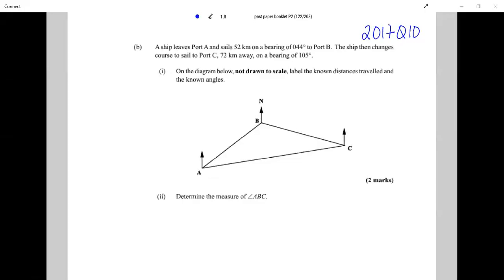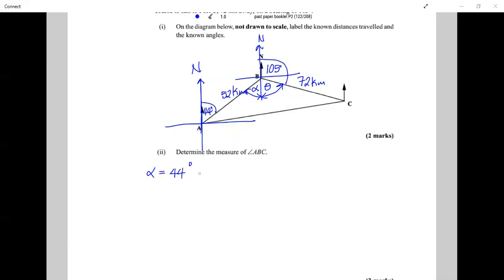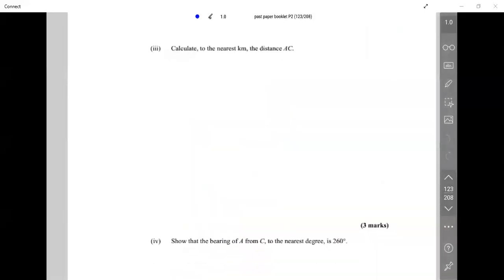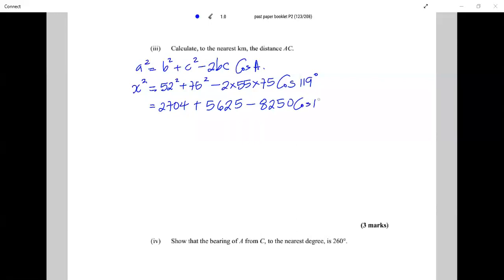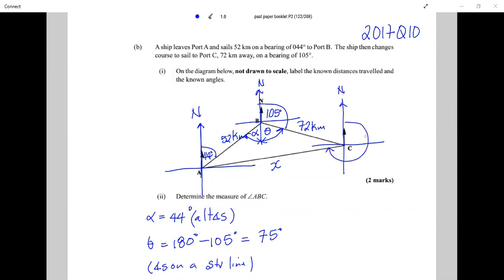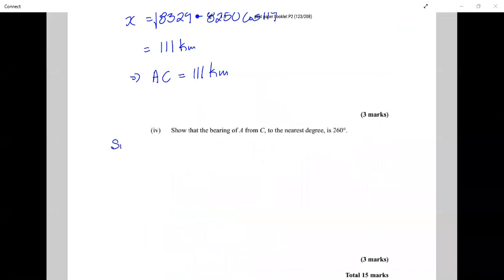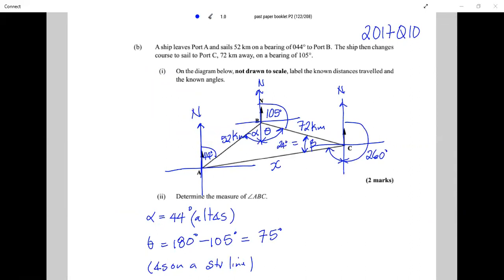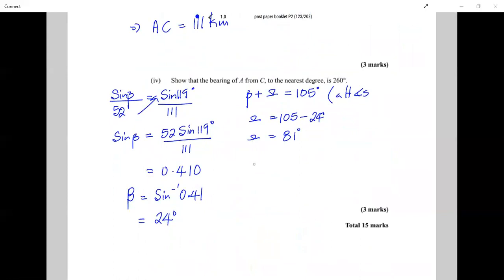7 - May 2017 Q10b